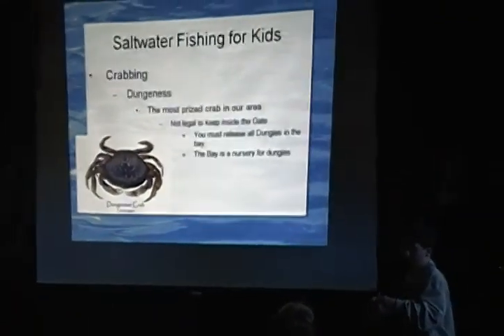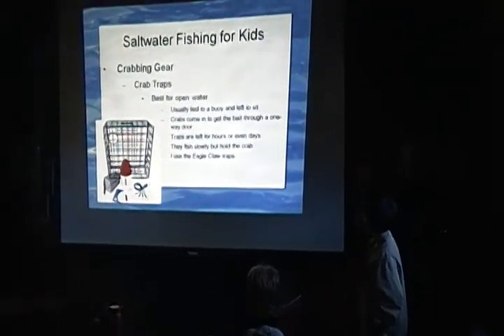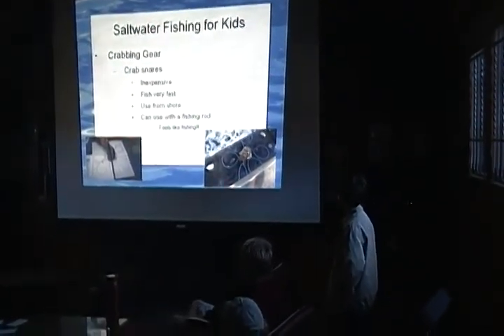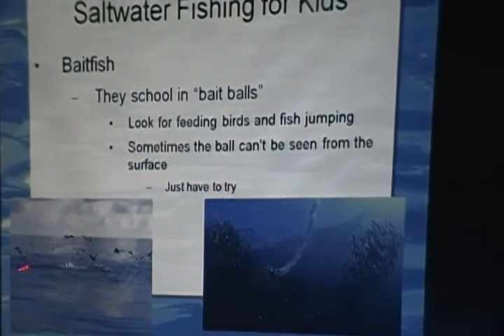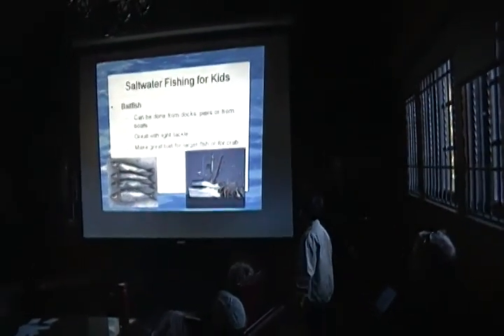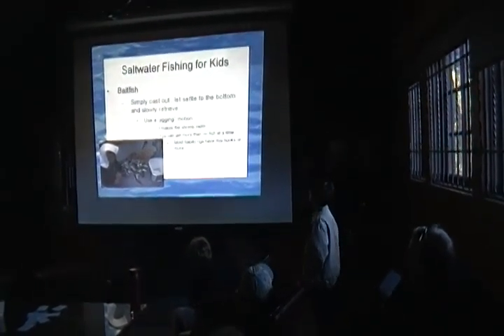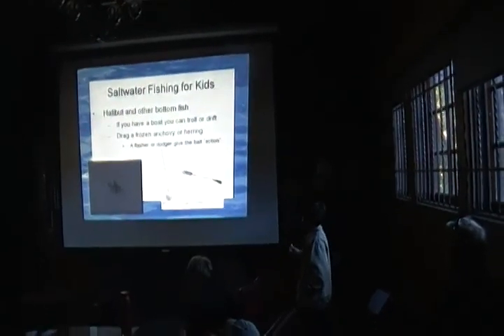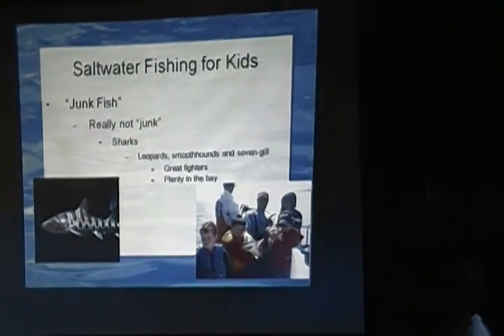Robbie Fishing Presentation Part 2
Robbie's fishing presentation: Saltwater Fishiing for Kids